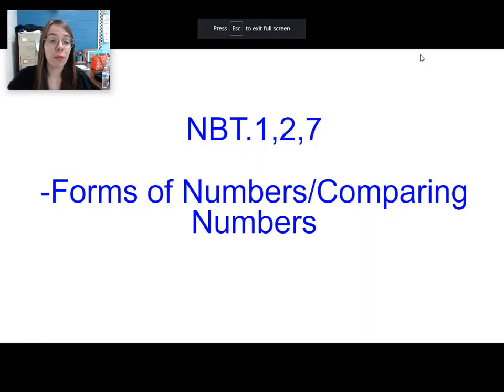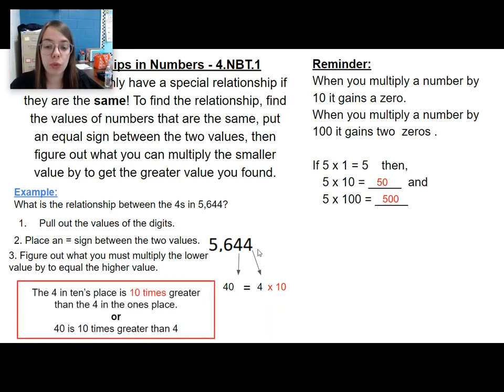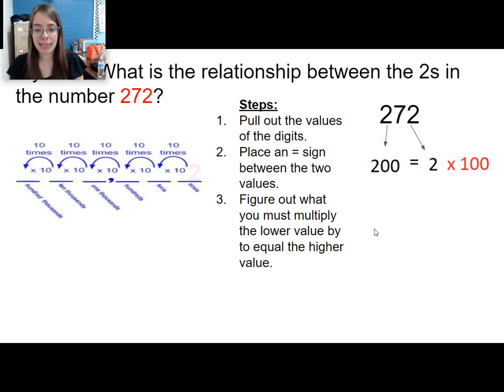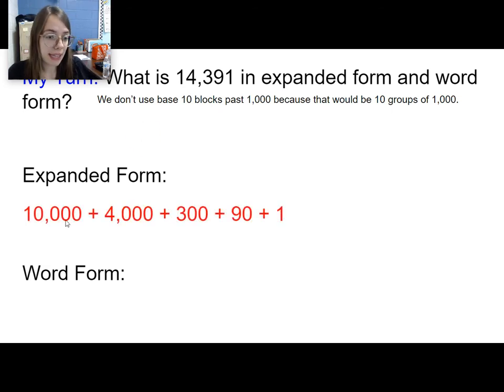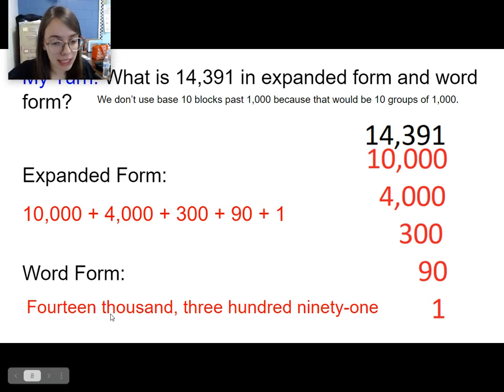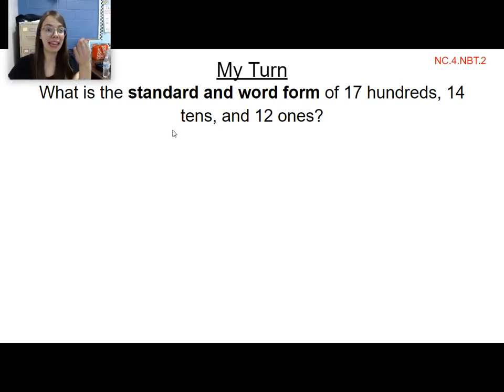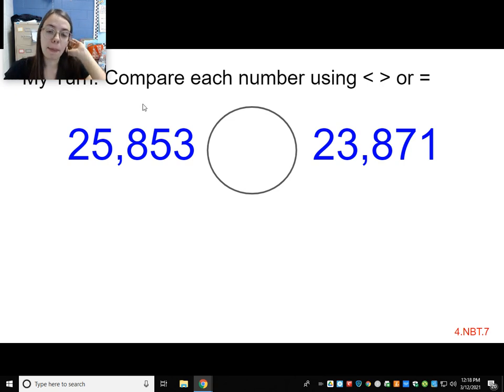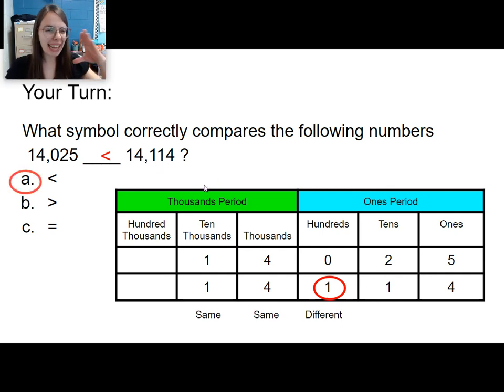Untitled: Mar 12, 2021 12:21 PM